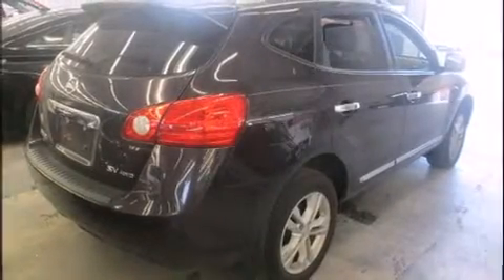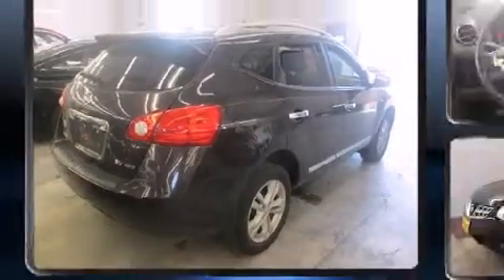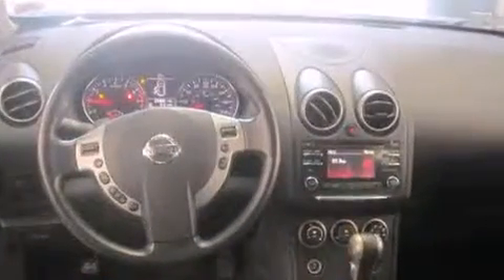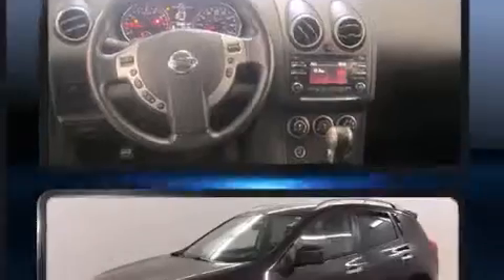2012 Nissan Rogue SV AWD (CVT) in Dedham, MA 02026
Introducing the 2012 Nissan Rogue. With just over 25,000 miles on the odometer, this 4 door sport utility vehicle prioritizes comfort, safety and convenience. Smooth gearshifts are achieved thanks to the 2.5 liter 4 cylinder engine, and all wheel drive keeps this model firmly attached to the road surface. The following features are included: a rear window wiper, 1-touch window functionality, a trip computer, front bucket seats, tilt steering wheel, a roof rack, and cruise control. Premium sound drives 6 speakers, providing you and your passengers a sensational audio experience. Take assurance in side curtain airbags, providing head protection in the event of a severe collision. It also arrives with a Carfax history report, indicating just one previous owner. We know that you have high expectations, and we enjoy the challenge of meeting and exceeding them! Please don't hesitate to give us a call.